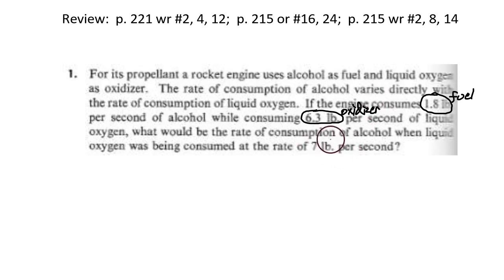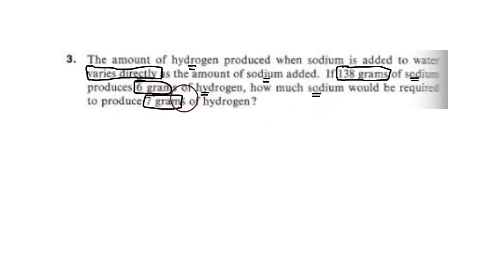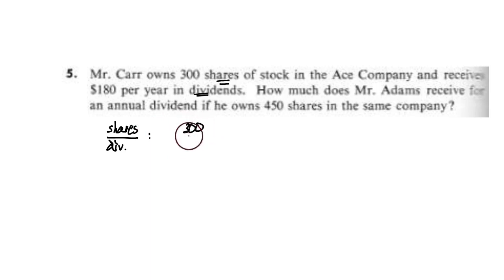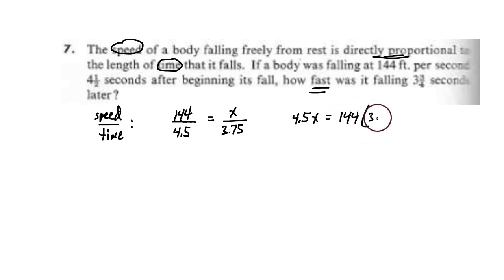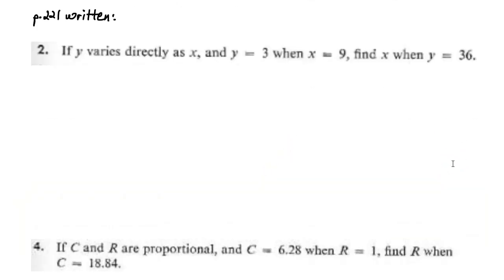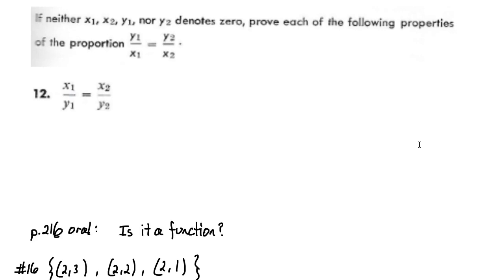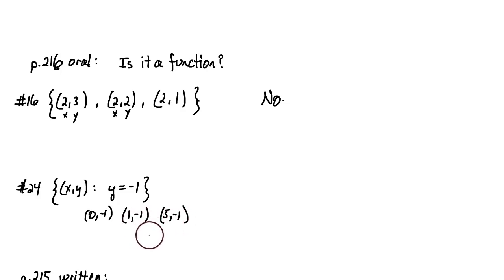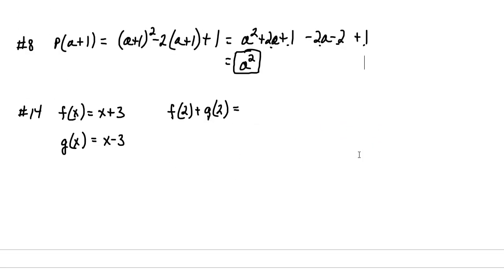HW 6-3 problems